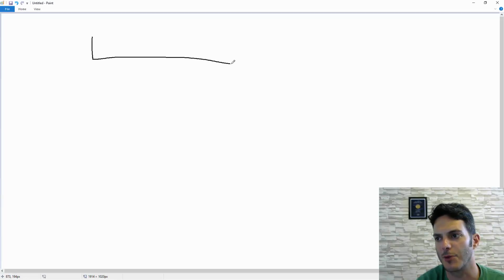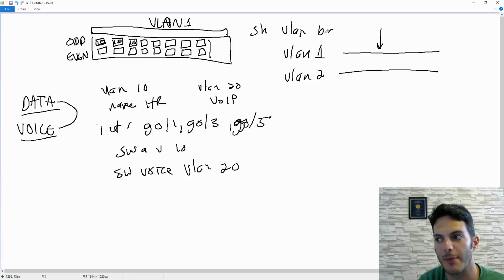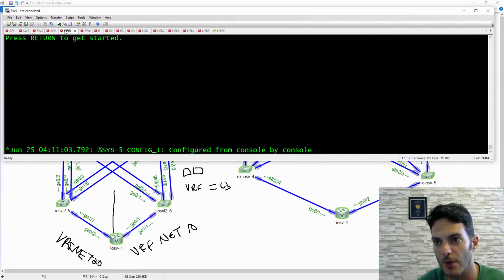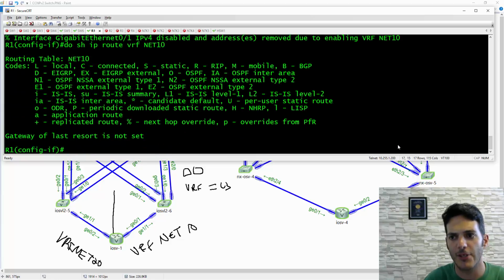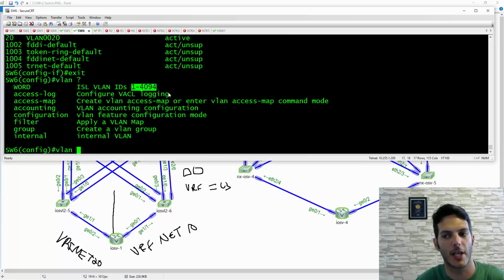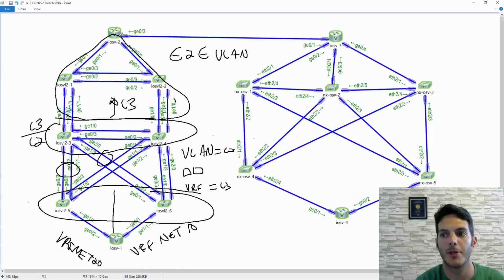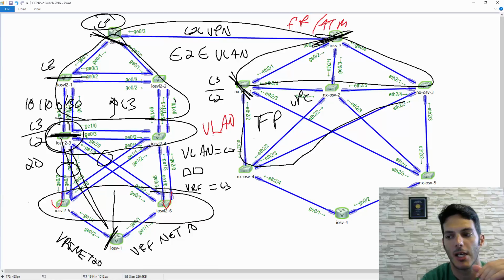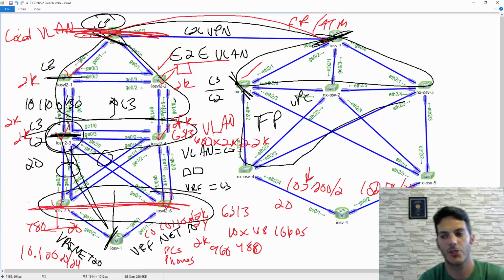CCNPv2 Switch 300 115 VLANs on IOS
We'll breakdown what a VLAN is and how to configure them in IOS. We'll take a look at a couple design examples of how VLAN design used to be and what it looks like when you scale VLANs